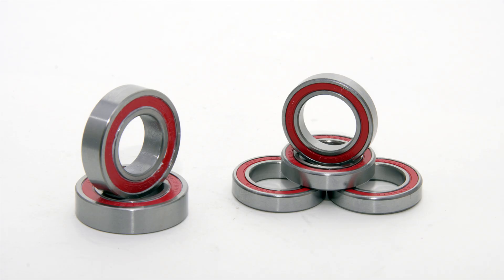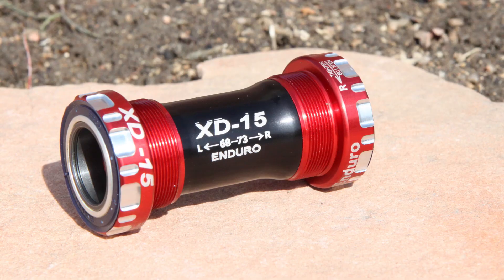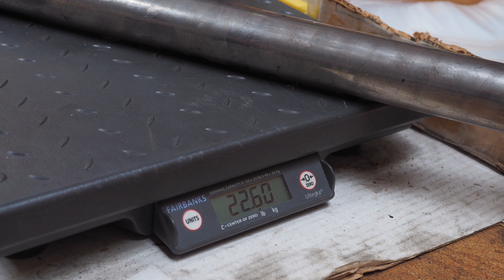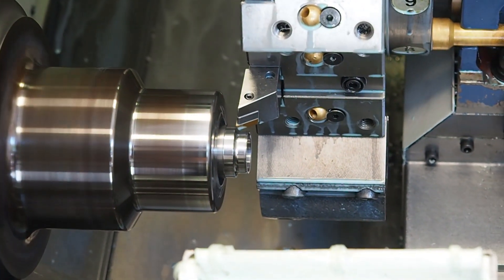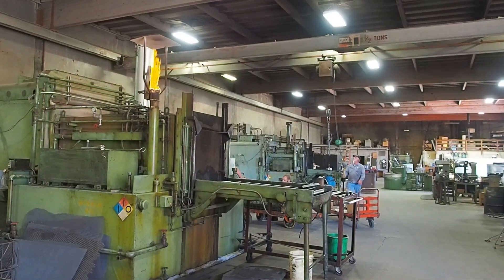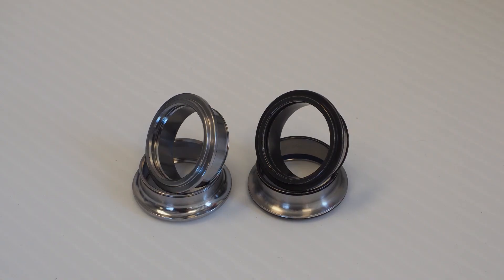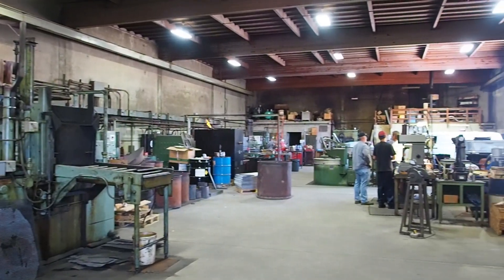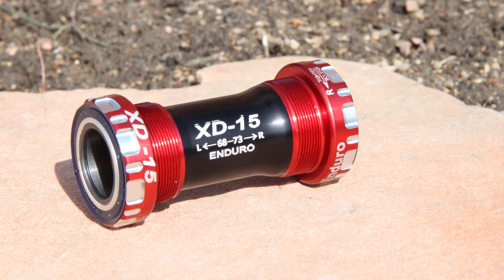Enduro Bearings Factory Tour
With its high-end bottom-brackets still being manufactured in California, Enduro Bearings take a truly uncompromising approach to machining and assembly.  Here's how they do it...